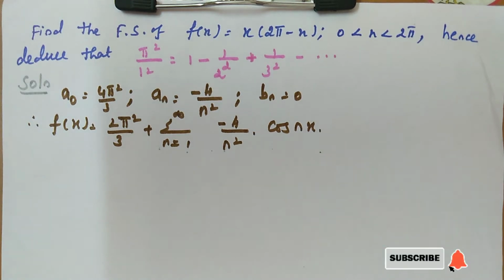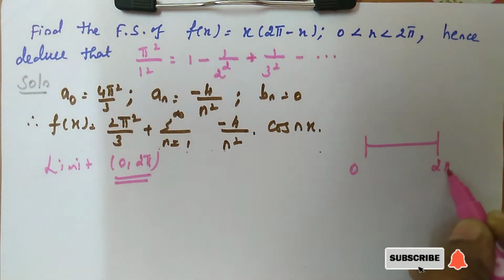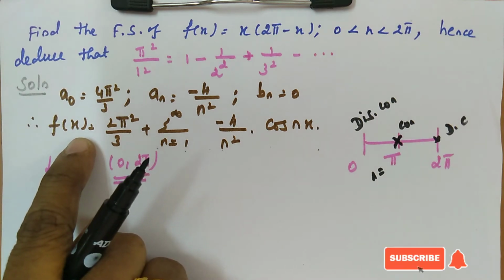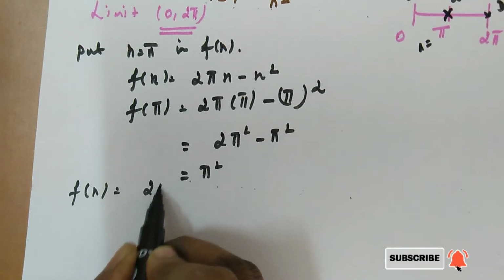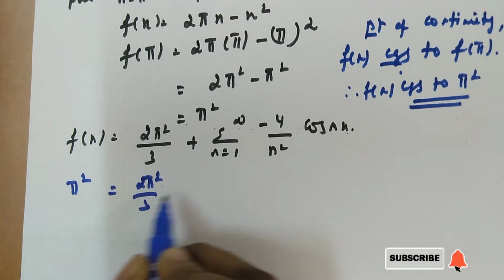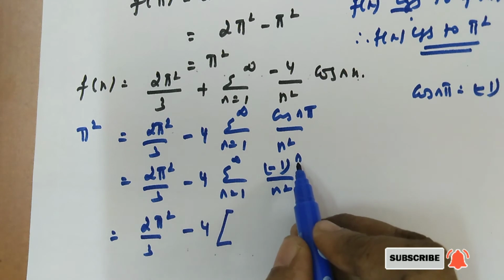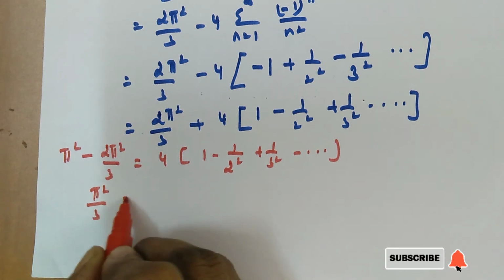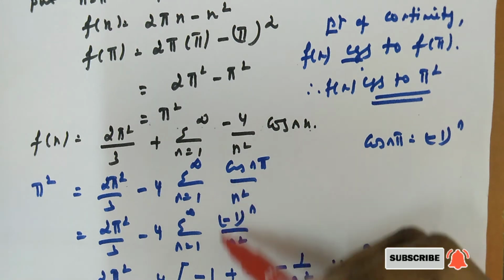Engineering Mathematics III- Fourier Series- English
link for how to find ao,an,bn